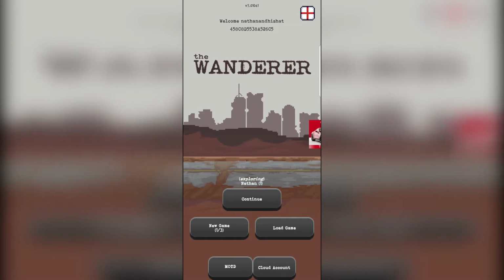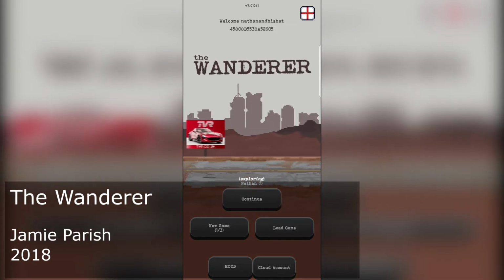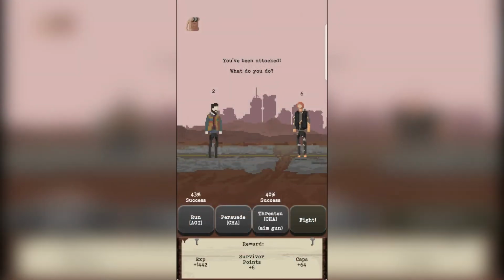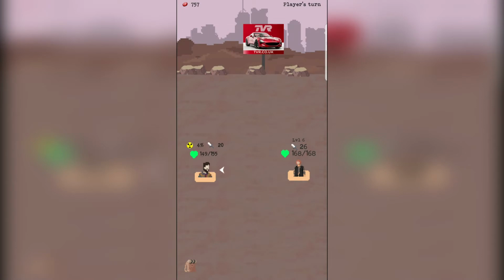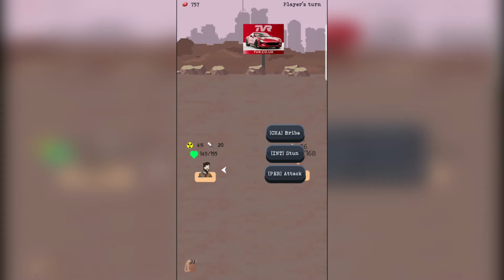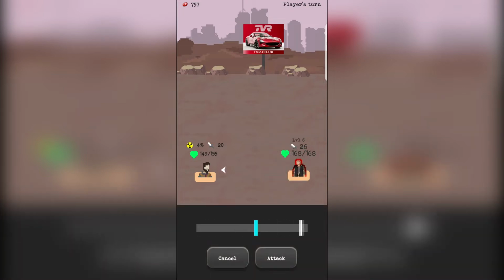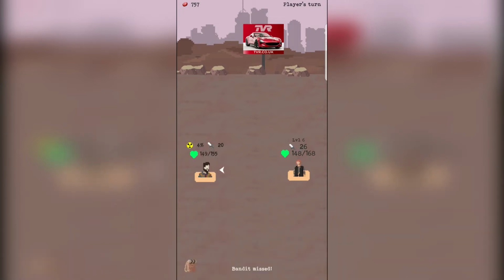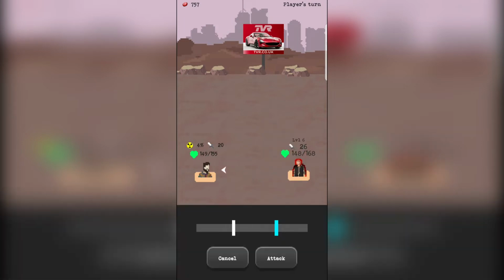InGamePlay Review #15 - The Wanderer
InGamePlay Review is a video series where our Head of Game Design Nathan Ball takes a look at mobile games using this exciting new in-game ad format in interesting and creative ways.

In this episode, he takes a look at The Wanderer by Jamie Parish, a post-apocalypse RPG designed for mobile. This game uses a single style of ad placement in a range of locations, making great use of background layers and key screens to deliver a strong integration with just a few resources.

AdInMo’s InGamePlay brand advertising platform serves click-free immersive ads without interrupting game flow. We deliver engaged audiences for advertisers and quality monetization for mobile games developers & publishers by offering authentic brand experiences that keep players happy. Our global mobile reach and InGamePlay inventory enables advertisers to target premium audiences and developers to generate additional revenue without impacting the player experience.